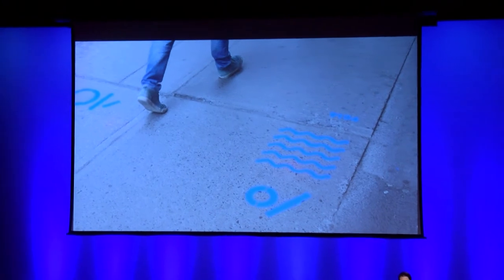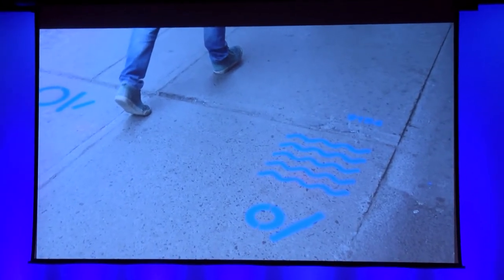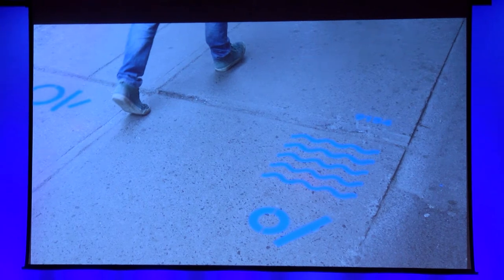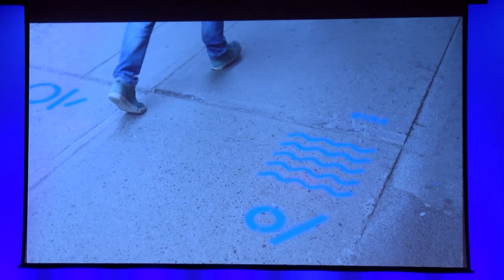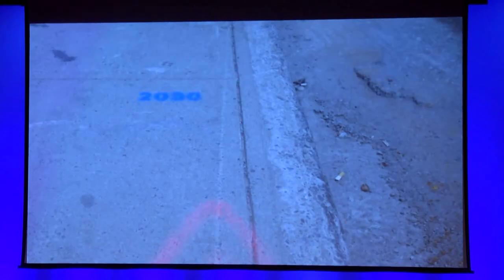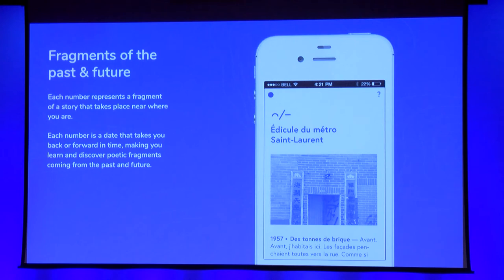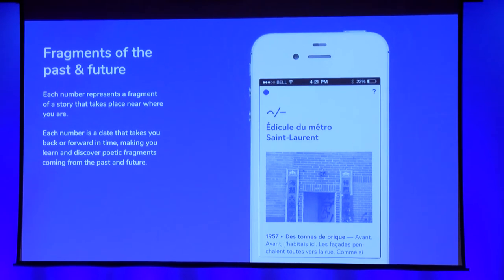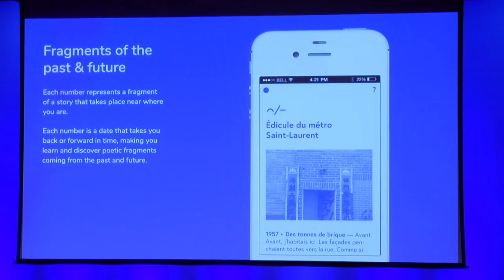Sēbastien Pierre: Invisible Islands: Locative media and its implications for GLAM projects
Wednesday November 20th, 1:30pm-1:55pm @ Soundings Theatre

Locative media uses technology to create digital experiences anchored in the physical space. Unlike the internet, locative media ties digital information to a specific place, creating opportunities for hybrid experiences that start with the physical environment and expand on a localized digital overlay. In this short talk, I'd like to share my experience working on a locative media project called Invisible Islands, a technological framework for creating information "islands" that can be used as a base for online/offline experiences. The Islands can be used to create interactive historical city walks, archiving street art and other ephemeral art practices, and site-specific cultural experiences. Locative media can have profound implications for the GLAM sector, and we are only just beginning to tap into its true potential for creating participatory experiences in an urban environment and activating under-utilized spaces. As part of this talk I will present the Montreal iteration of Invisible Islands: "Les îles invisibles" - in which I collaborated with well-known Canadian writer Daniel Canty. A story is told in fragments that the public has to collect by exploring known and lesser known parts of "le quartier des spectacles" in Montréal.

Sēbastien Pierre
Locative